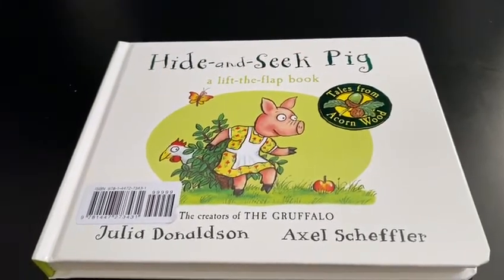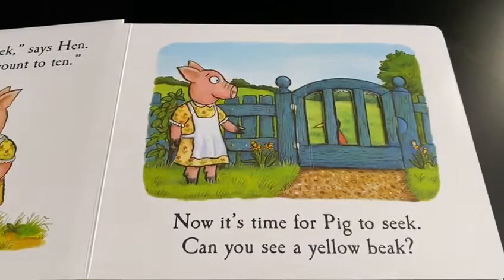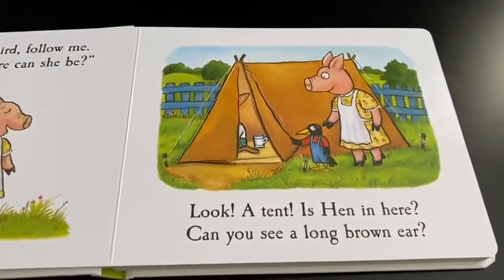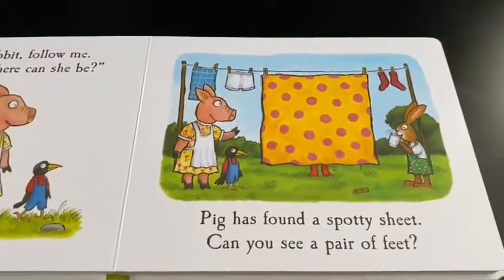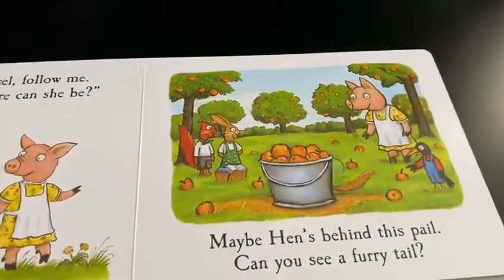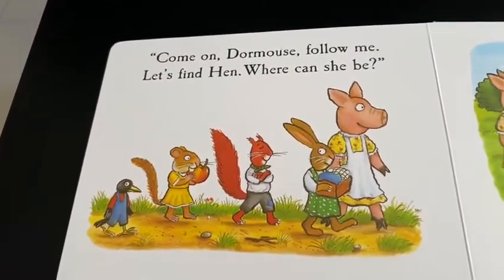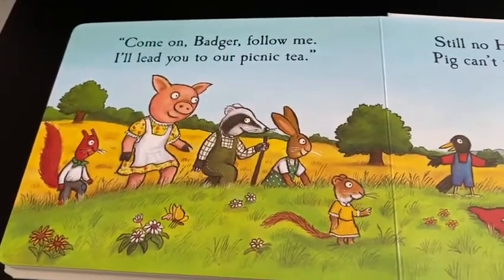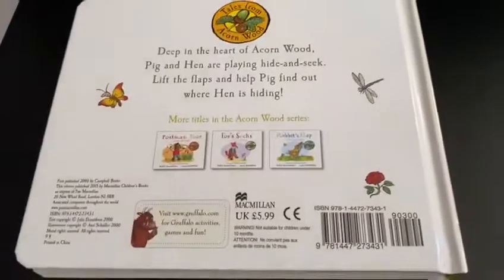Our friend Claire reads Hide and seek pig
Claire reads this great little story, have a listen and join in the fun with Claire